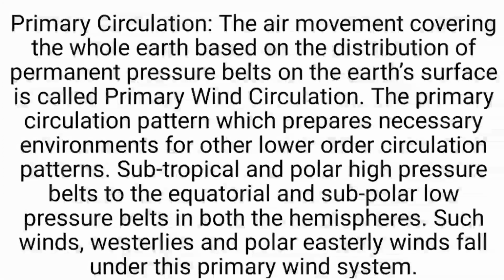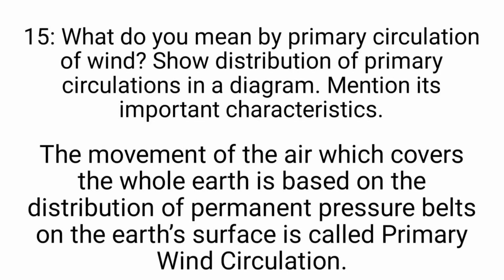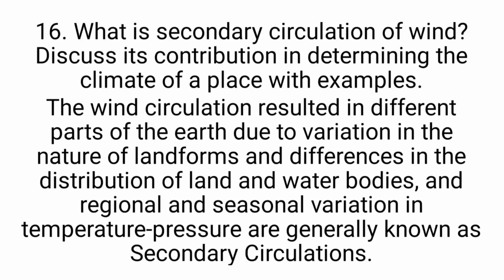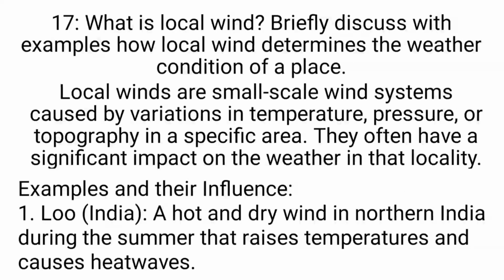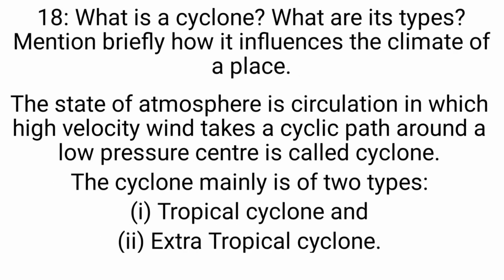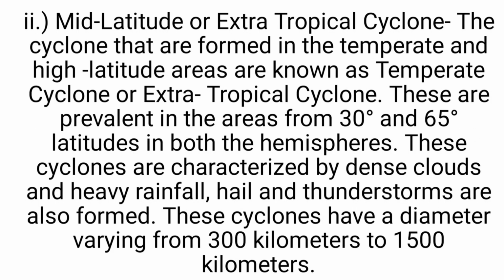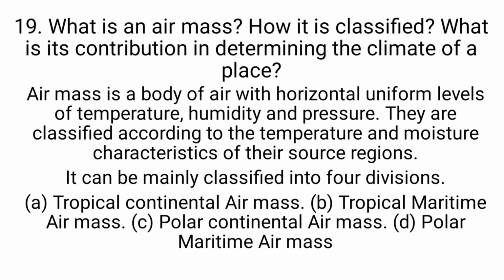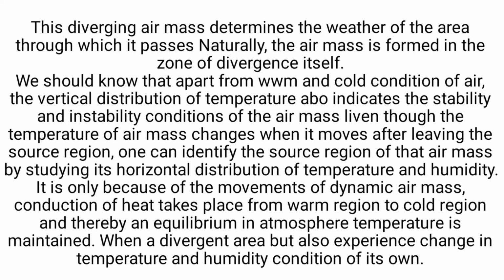Class9 Social Science Geo.part chapter 2 ATMOSPHERE:STRUCTURE, AIR PRESSURE AND WIND SYSTEM Qno13-19